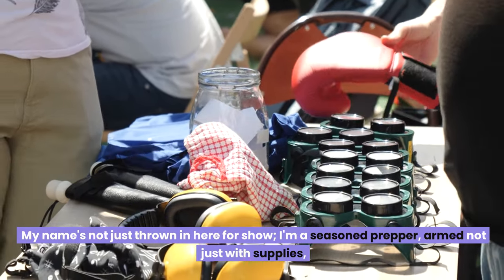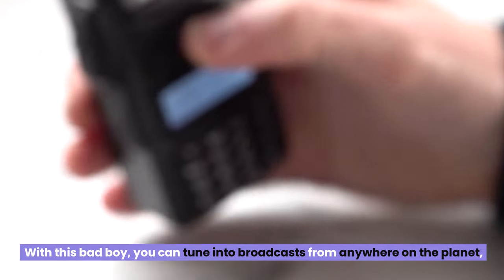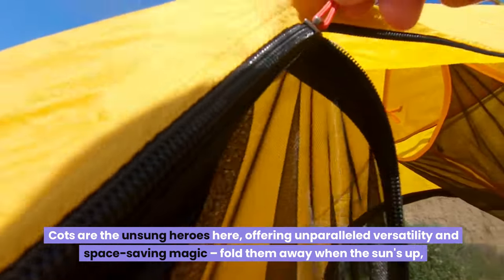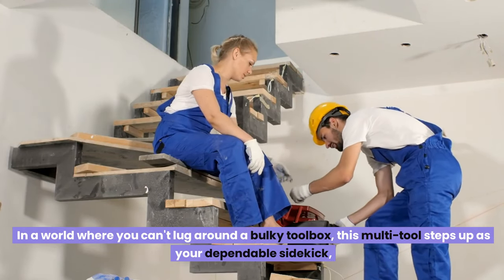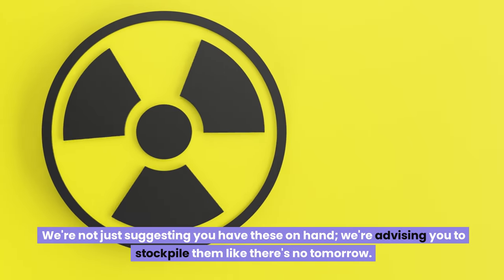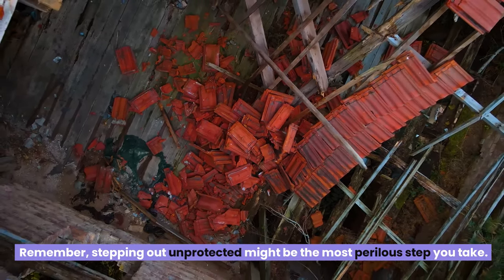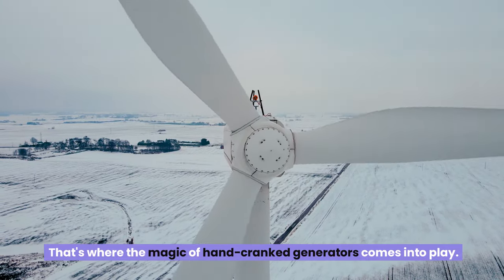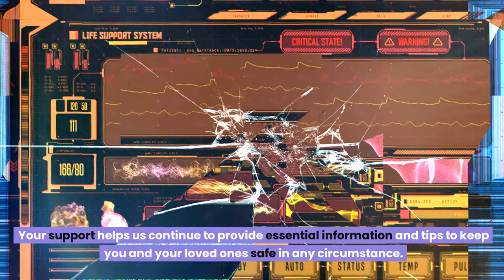15 Items To Keep in Your Fallout Shelter at All Times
Do you want to be the smartest person in the room when disaster strikes? Let me tell you, folks, I've got the inside scoop on what you absolutely must have in your fallout shelter. It's incredible, really. We're talking about keeping you and your family safe, secure, and ahead of the game. But here's the deal – I'm not going to spill all the secrets right here. Trust me, you don't want to miss this. It's going to be huge. So, what are you waiting for? Click that play button and see for yourself.